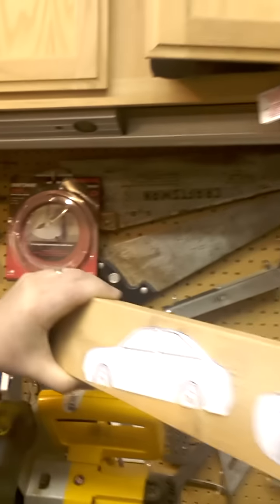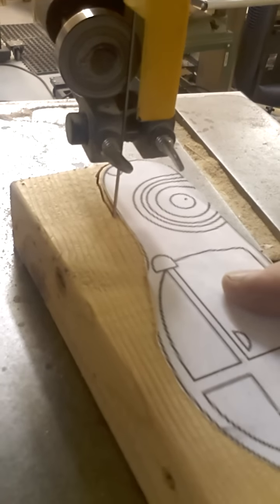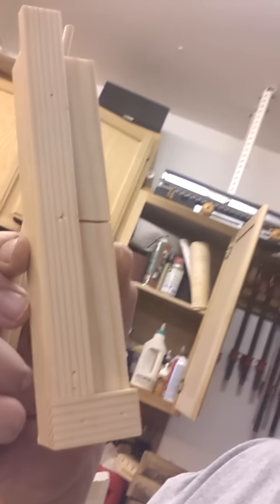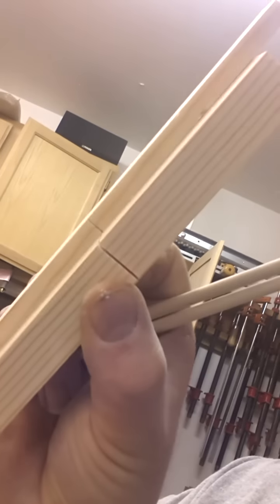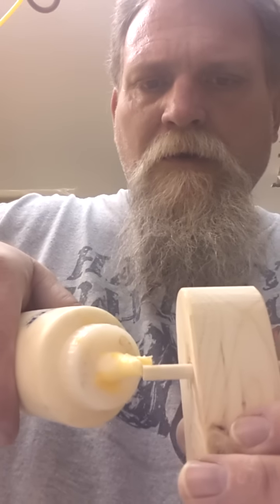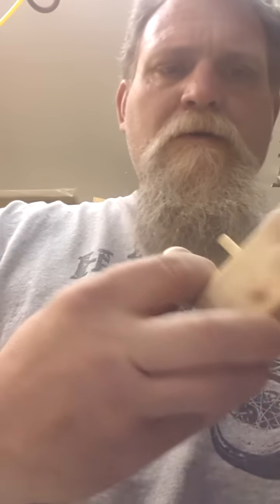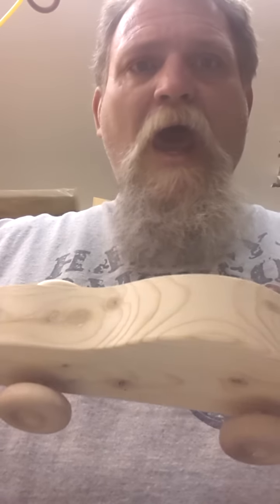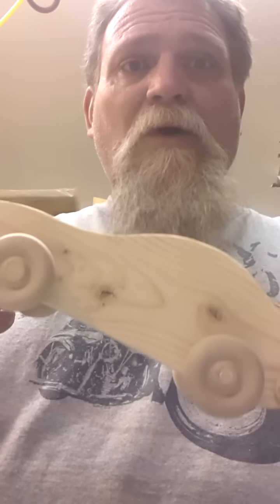Making kit cars for kids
Entry for summers woodworking 3rd anual 2x4 contest